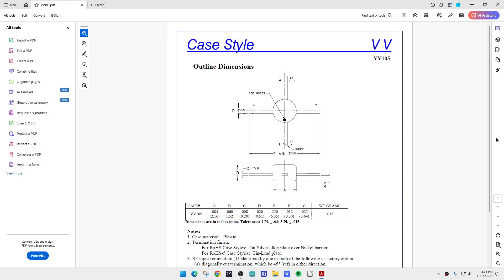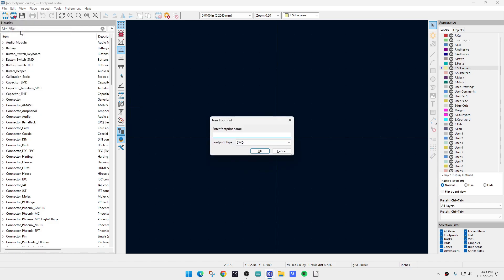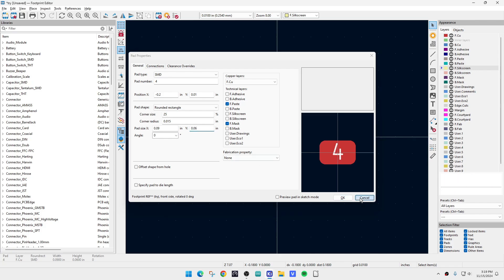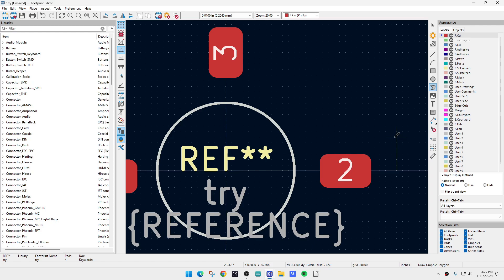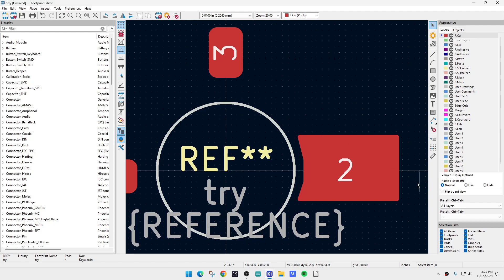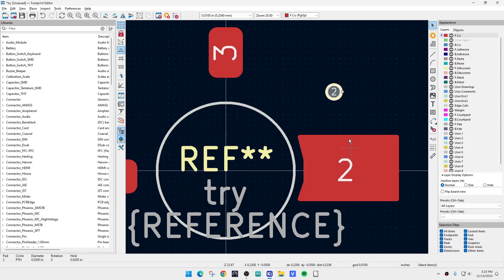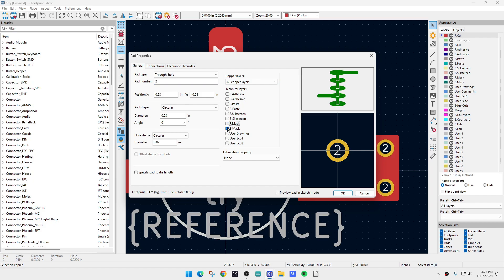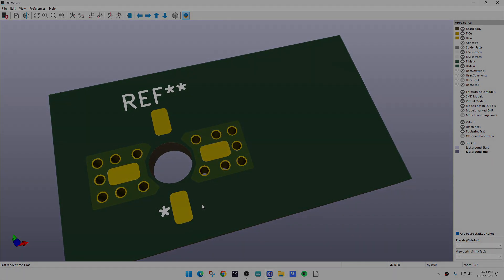#2061 Making a KiCAD Footprint for MMIC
Episode 2061
I explain how to add thermal vias for a KiCAD footprint